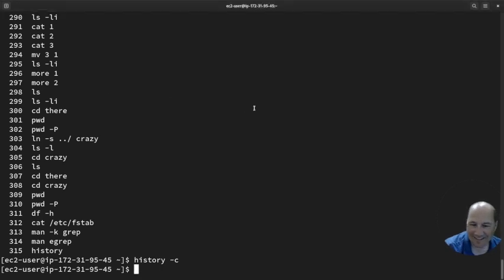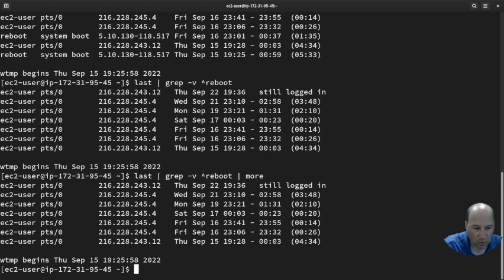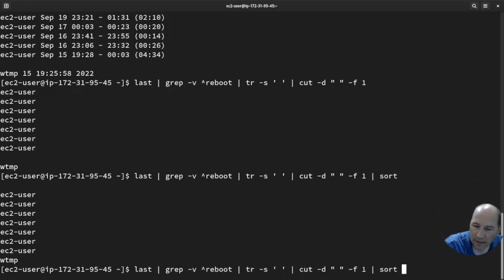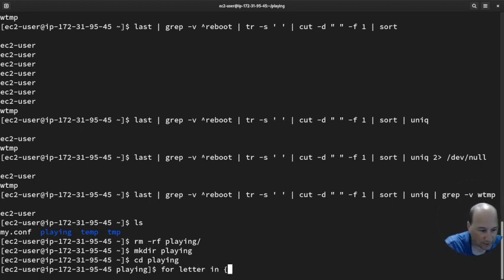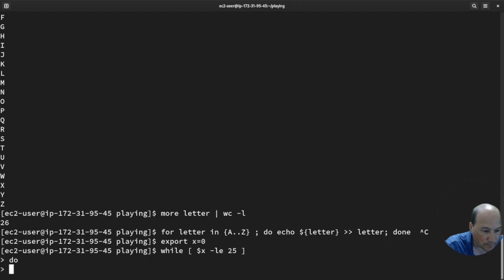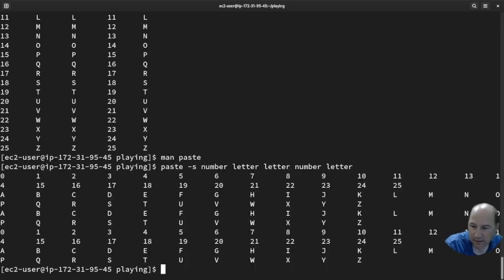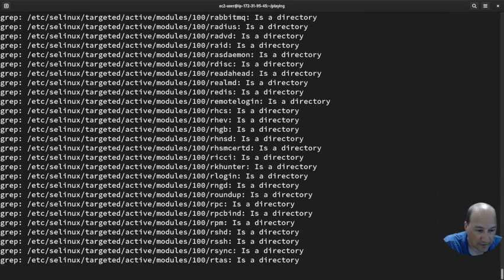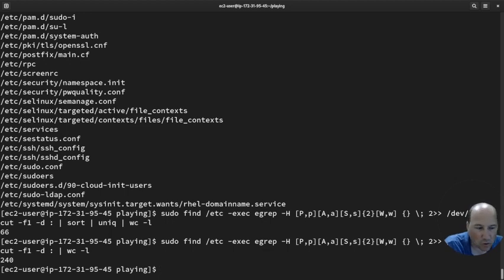Linux Cut, Paste, Sort, Uniq, Tr, and Egrep - lets play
In this video we will play with the linux commands cut, paste, sort, uniq, tr, and egrep. We will do this by looking at the history of logged in users with last as well as looking for config files with passwords in them.

Commands in the video
    2  man cut
    3  man paste
    4  man sort
    5  last
    6  last | grep -v ^reboot
    7  last | grep -v ^reboot | more
    8  last | grep -v ^reboot | tr -s ' '
    9  man tr
   10  last | grep -v ^reboot | tr -s ' ' | cut -d " " -f 1,5-
   11  last | grep -v ^reboot | tr -s ' ' | cut -d " " -f 1
   12  last | grep -v ^reboot | tr -s ' ' | cut -d " " -f 1 | sort
   13  last | grep -v ^reboot | tr -s ' ' | cut -d " " -f 1 | sort | uniq
   14  last | grep -v ^reboot | tr -s ' ' | cut -d " " -f 1 | sort | uniq 2(NOT ALLOWED) /dev/null
   15  last | grep -v ^reboot | tr -s ' ' | cut -d " " -f 1 | sort | uniq | grep -v wtmp
   16  ls
   17  rm -rf playing/
   18  mkdir playing
   19  cd playing
   20  for letter in {A..Z} ; do echo ${letter} (NOT ALLOWED) letter; done
   21  more letter
   22  more letter | wc -l
   23  export x=0
   24  while [ $x -le 25 ]; do echo "$x" (NOT ALLOWED) number; (( x++ )); done
   25  more number
   26  more number | wc -l
   27  cat letter number
   28  paste number letter
   29  paste number letter letter number letter
   30  man paste
   31  paste -s number letter letter number letter
   32  sudo find /etc -exec egrep -H [P,p][A,a][S,s]{2}[W,w} {} \;
   33  sudo find /etc -exec egrep -H [P,p][A,a][S,s]{2}[W,w] {} \;
   34  sudo find /etc -exec egrep -H [P,p][A,a][S,s]{2}[W,w] {} \; 2(NOT ALLOWED) /dev/null
   35  sudo find /etc -exec egrep -H [P,p][A,a][S,s]{2}[W,w] {} \; 2(NOT ALLOWED) /dev/null | cut -f1 -d :
   36  sudo find /etc -exec egrep -H [P,p][A,a][S,s]{2}[W,w] {} \; 2(NOT ALLOWED) /dev/null | cut -f1 -d : | sort | uniq
   37  sudo find /etc -exec egrep -H [P,p][A,a][S,s]{2}[W,w] {} \; 2(NOT ALLOWED) /dev/null | cut -f1 -d : | sort | uniq | wc -l
   38  sudo find /etc -exec egrep -H [P,p][A,a][S,s]{2}[W,w] {} \; 2(NOT ALLOWED) /dev/null | cut -f1 -d : | wc -l